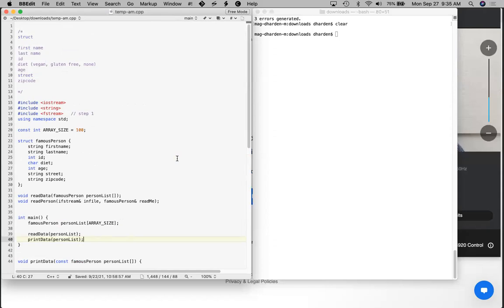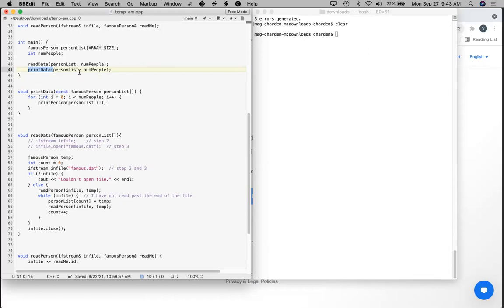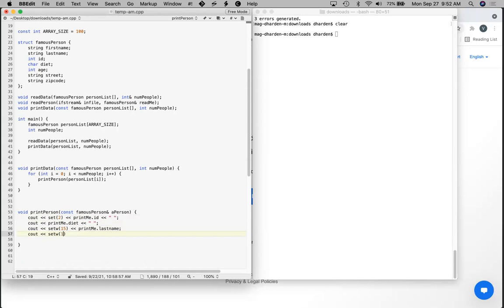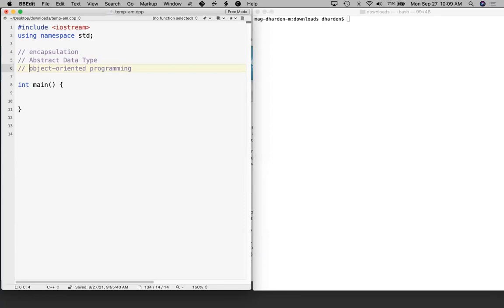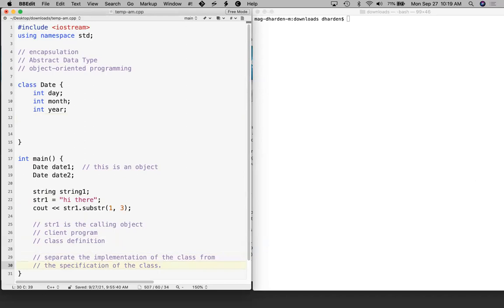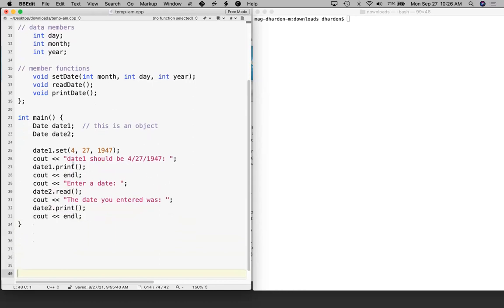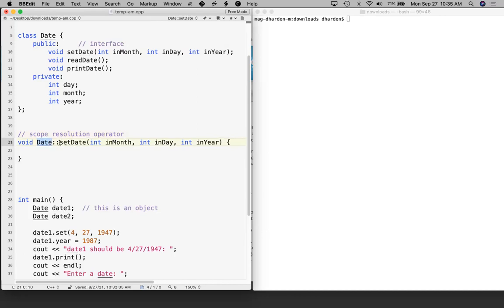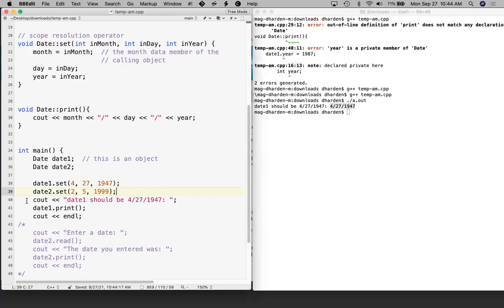Lesson 14/15 structs, classes (alternate version)